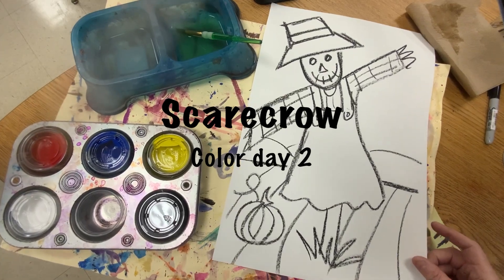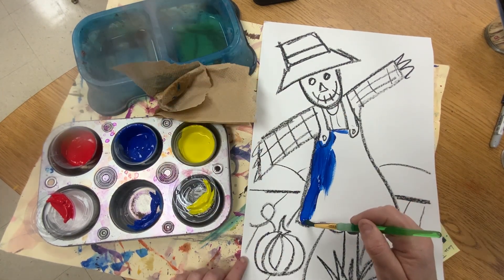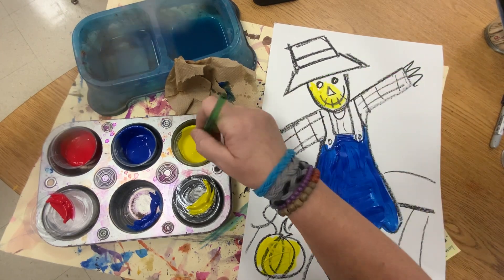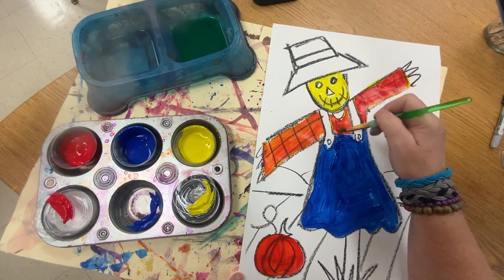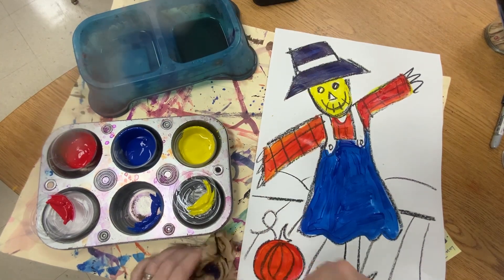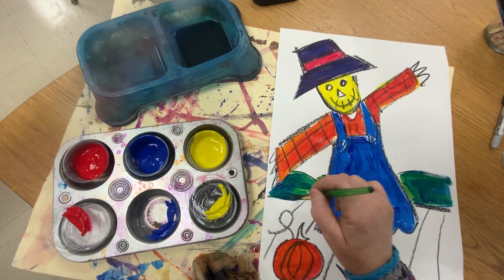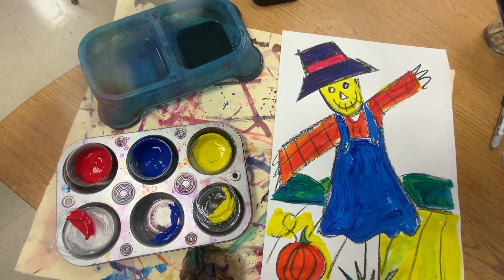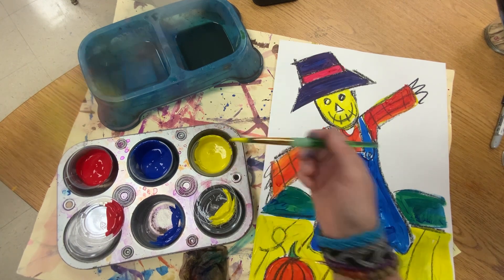Scarecrow day 2